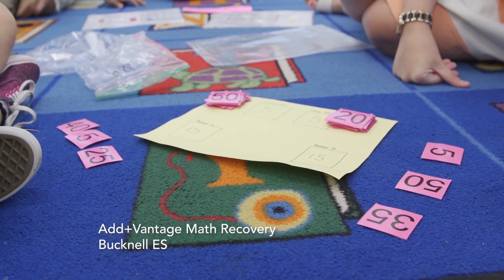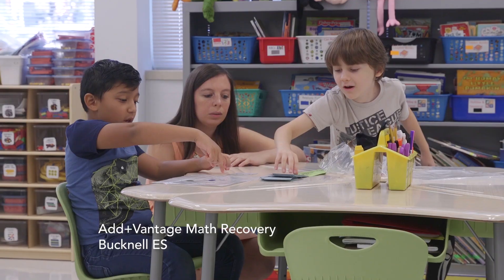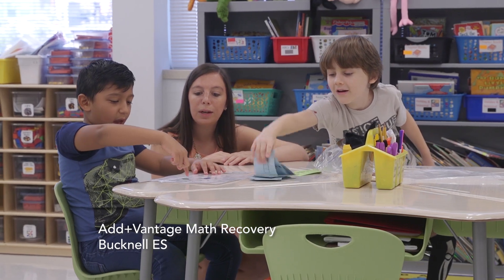Giving Students an Add+Vantage at Bucknell ES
With the help of a math resource teacher and the Add+Vantage Math Recovery program, teachers at Bucknell Elementary School are closing math achievement gaps by focusing on every student by name and by need.